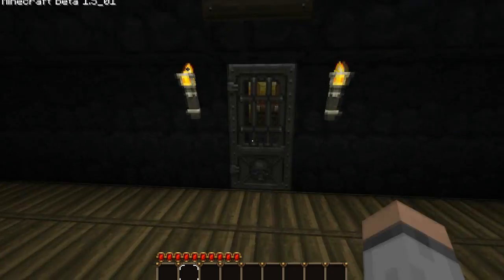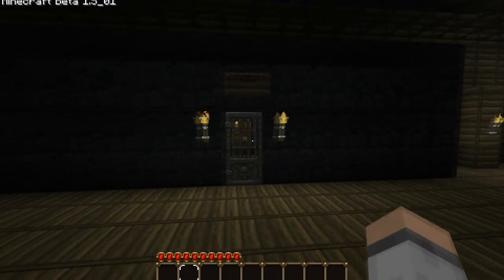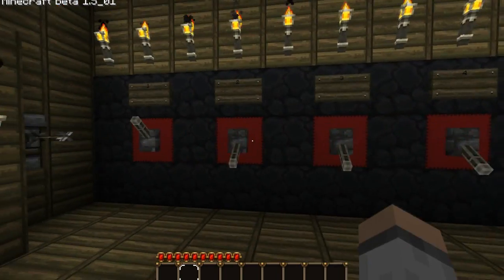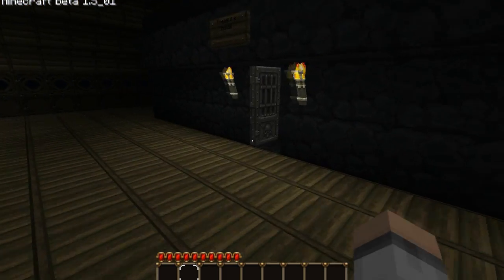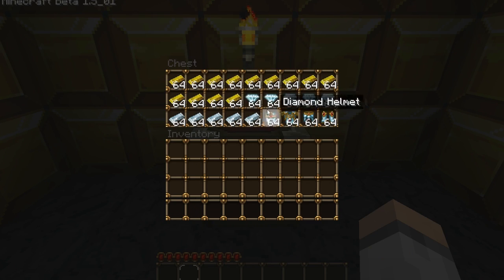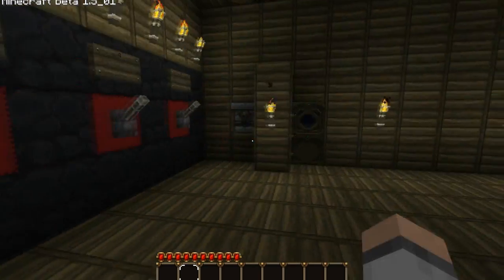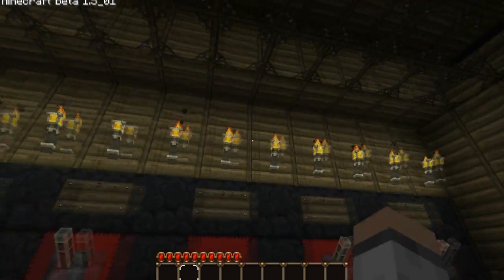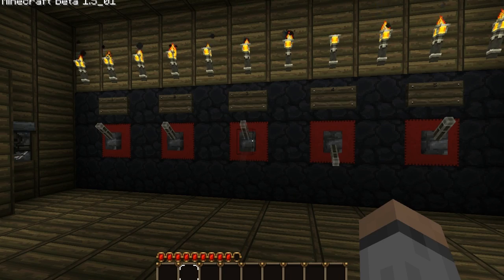Minecraft - Combination Lock With Punishment System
I show you guys the working combination lock that I made in Minecraft.  It even has a punishment system for the people who try to crack your safe and fail.

This could obviously be made much bigger, this is just for demo purposes.

Map Download - After 300 Likes

Remember to favorite and check back to see when these goals are met!